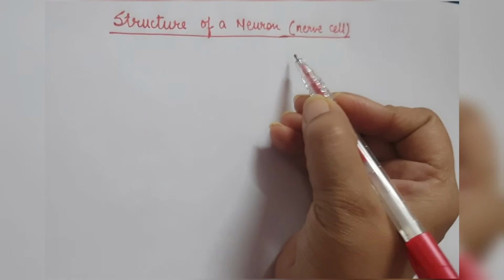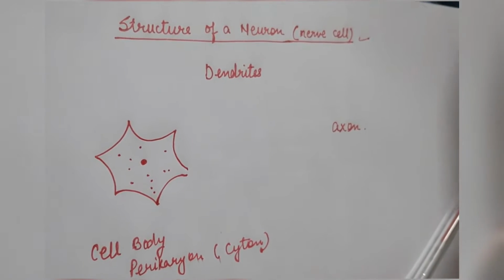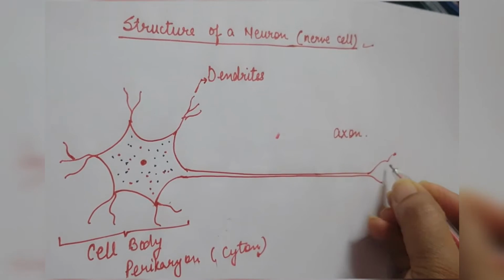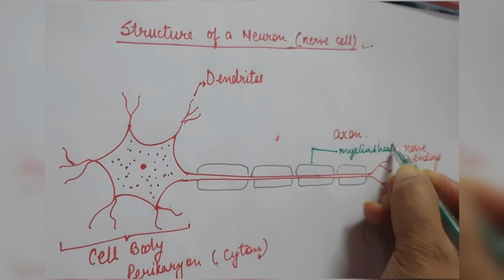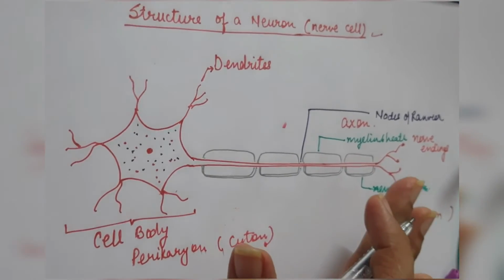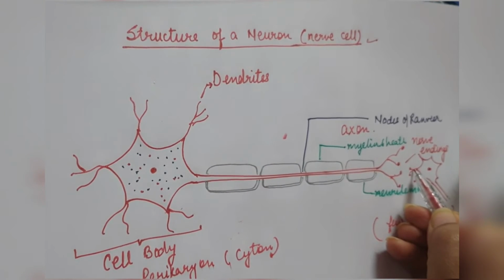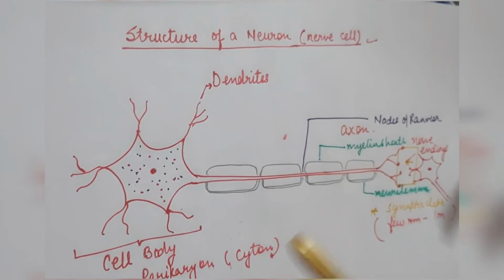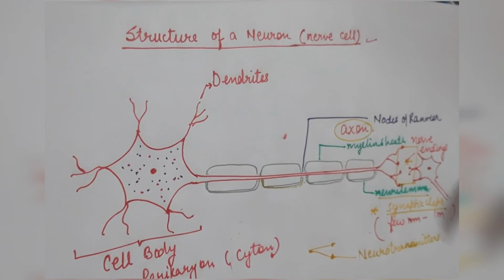Structure of a Neuron - Nervous System Part 1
Importance of Nervous System, Structure of a Nerve Cell or a Neuron